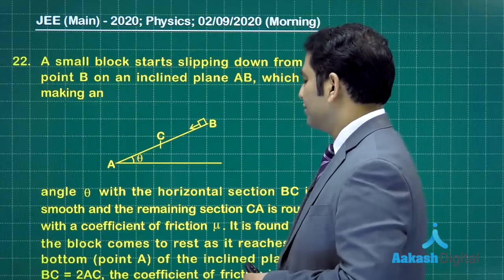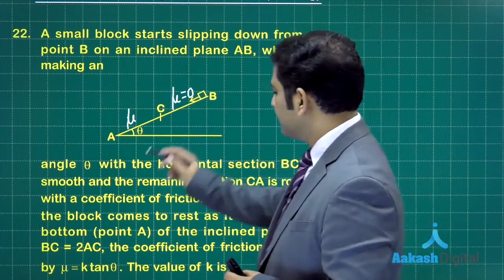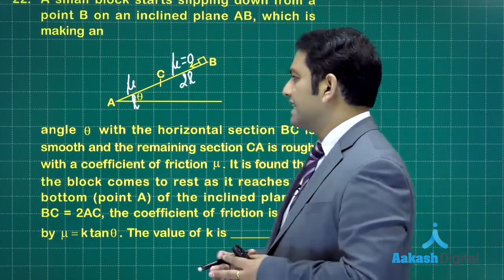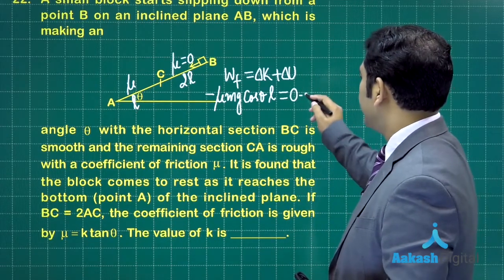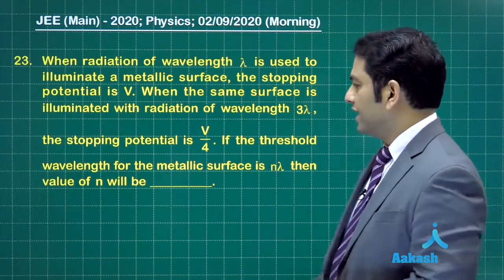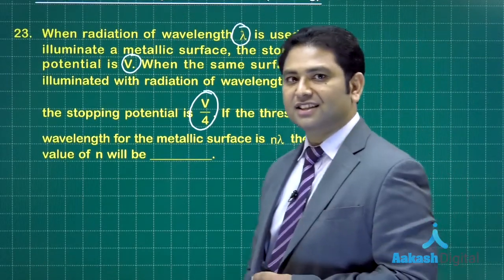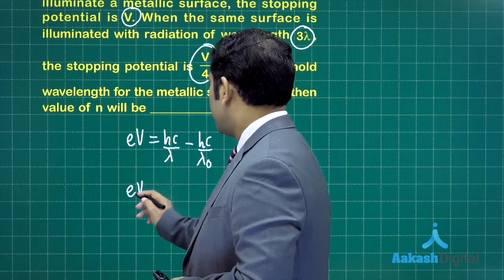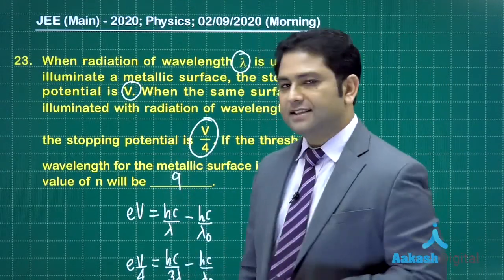Jee Main Solutions 2020 PHYSICS Mor Q22 to 23